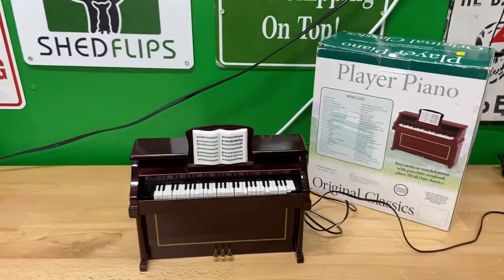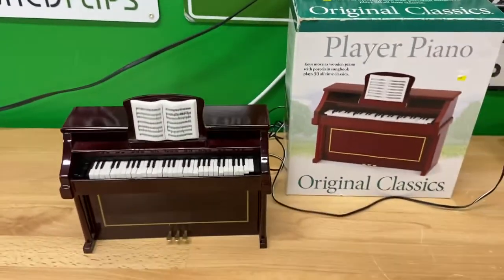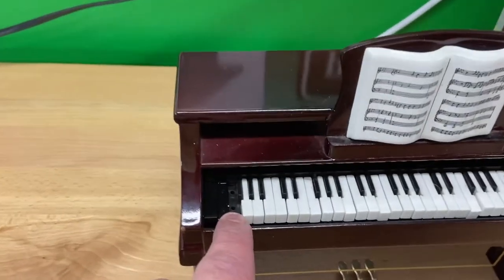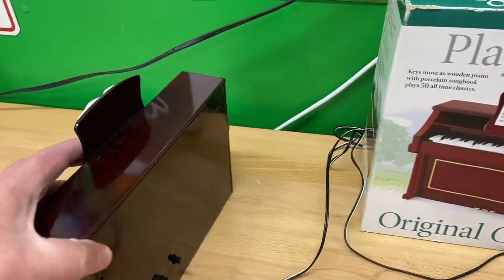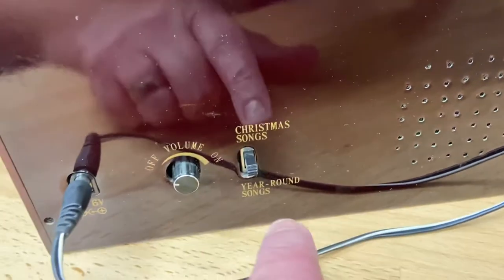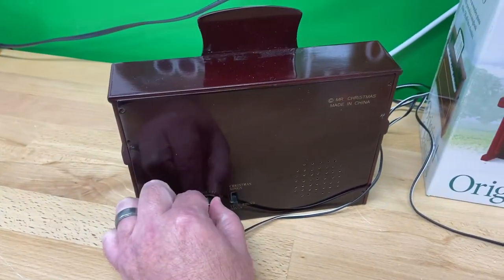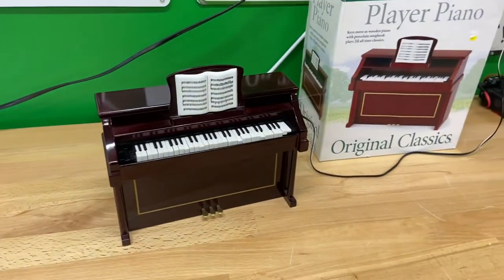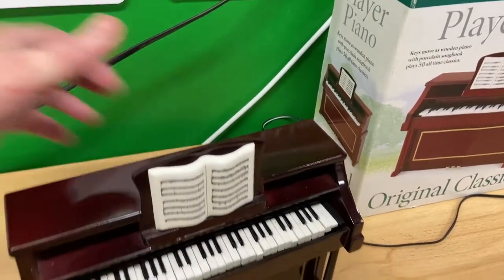Mr Christmas Player Piano demo